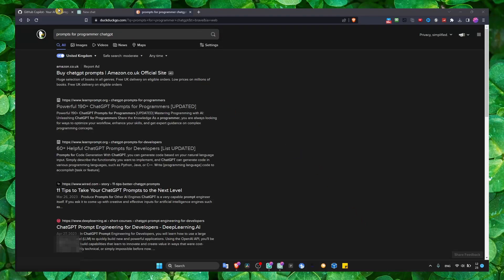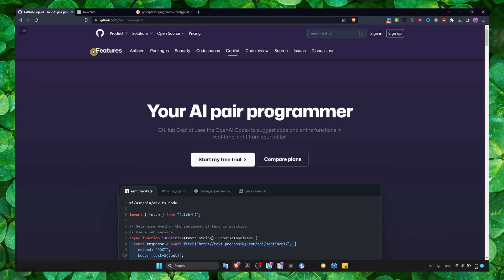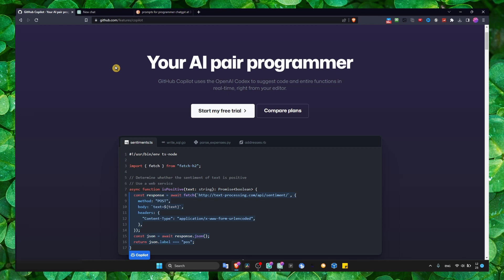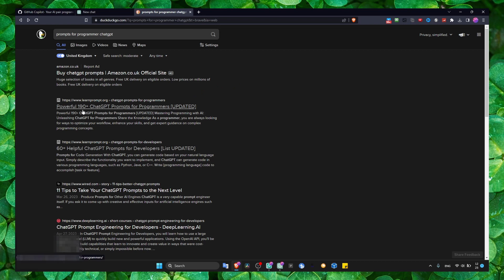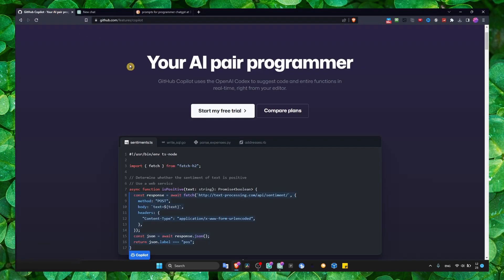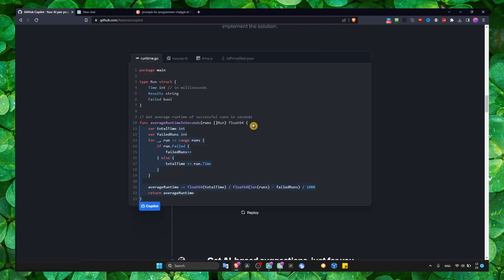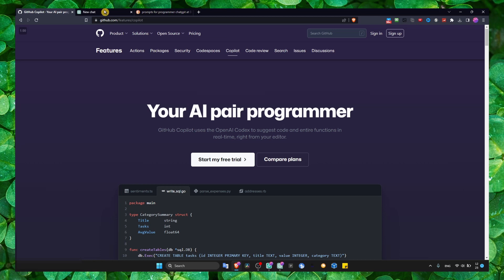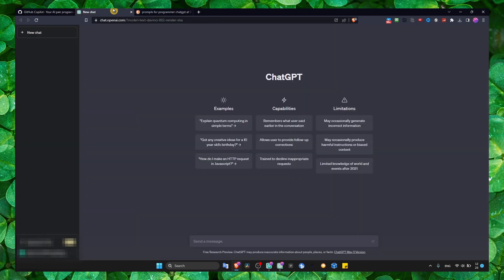Github Copilot vs ChatGPT- Which one you should use?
I'll give you advice in this video on whether to utilize ChatGPT or Github Copilot as your AI tool. I'll discuss each tool's advantages and disadvantages as well as how each one might help you in a different way. After seeing this video, you'll know which AI tool to pick based on your unique requirements and preferences. So let's get going!